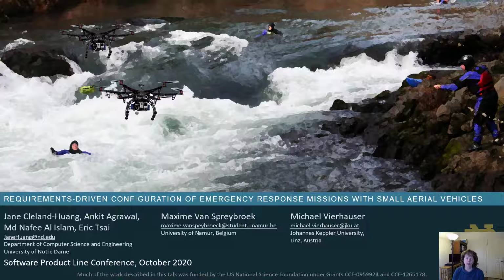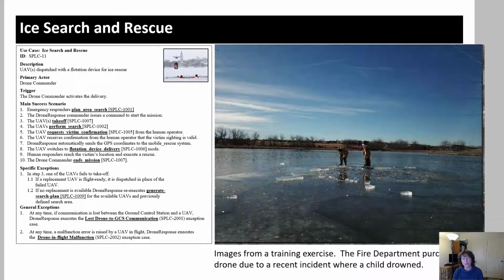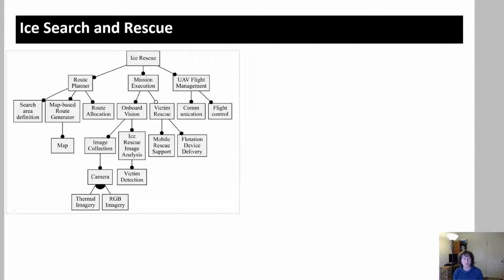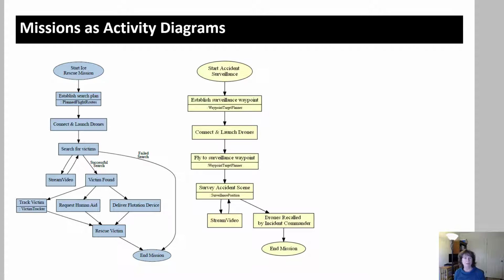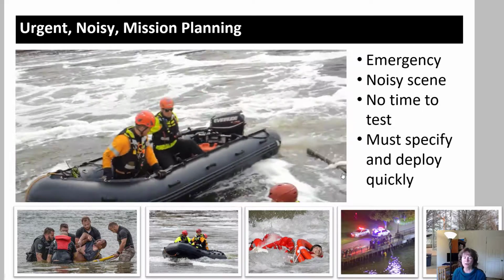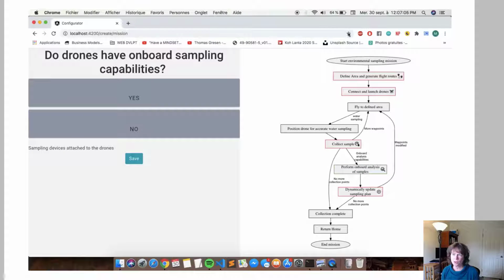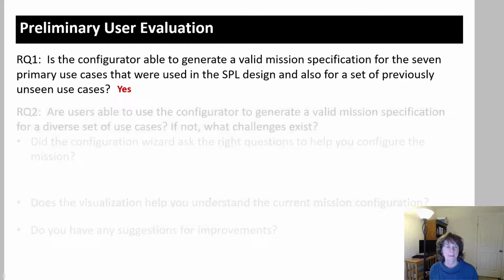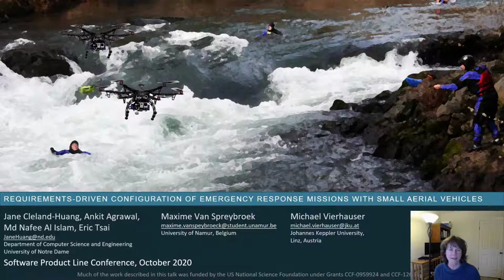S7: Requirements-Driven Configuration of Emergency Response Missions with Small Aerial Vehicles